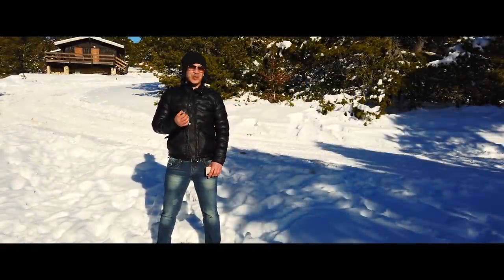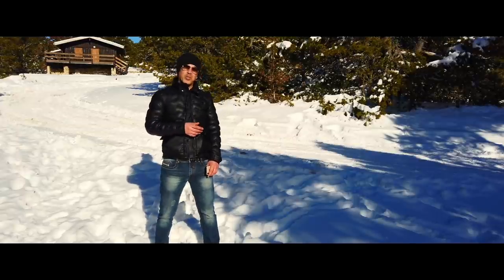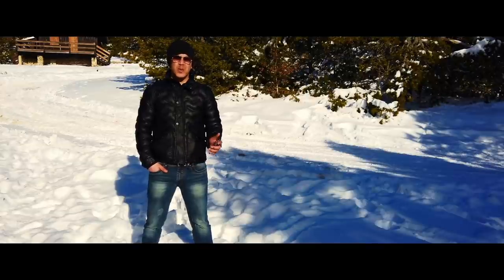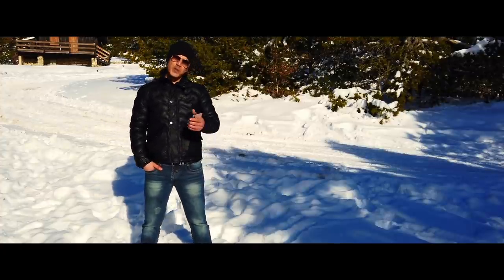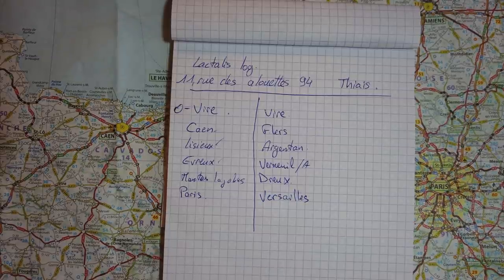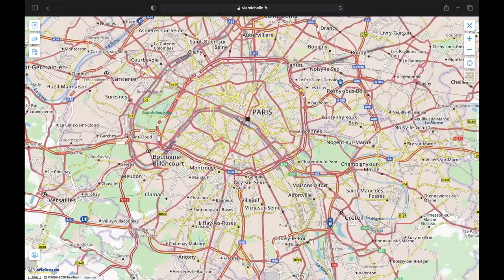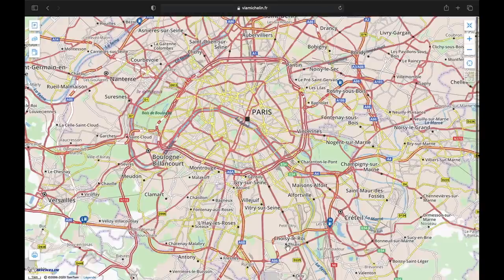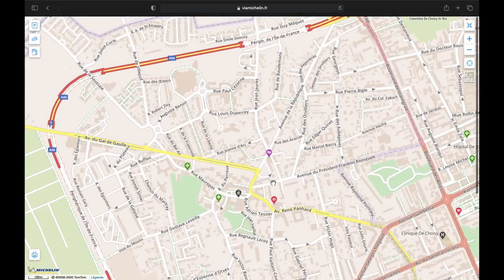Comment faire son itinéraire poids-lourds?...GPS Poids Lourd...?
Dans cette vidéo, je t'explique comment on faisait avant pour trouver nos clients avec les cartes et les moyens dont on disposait, mais à ce jour tout cela tient dans ton téléphone, je t'explique comment moi je fais…